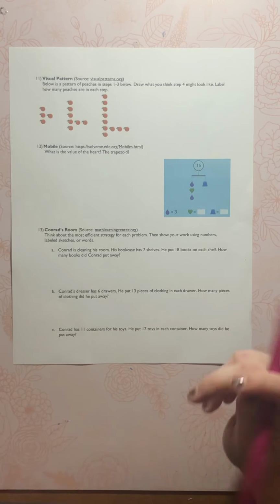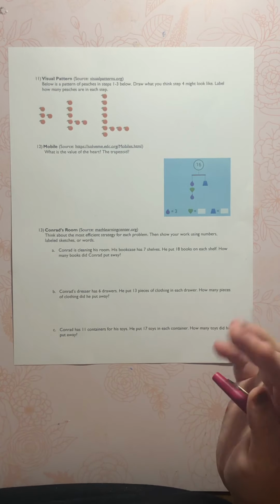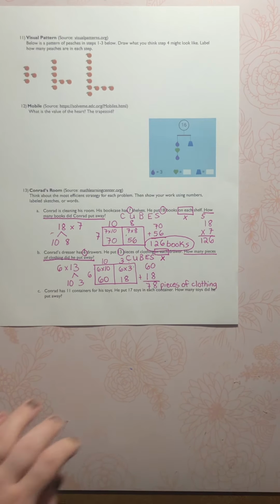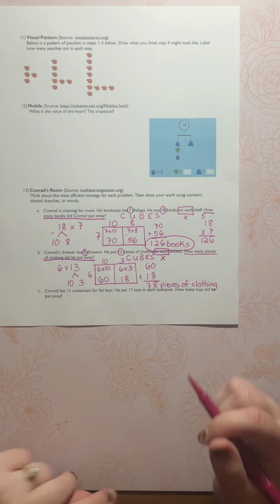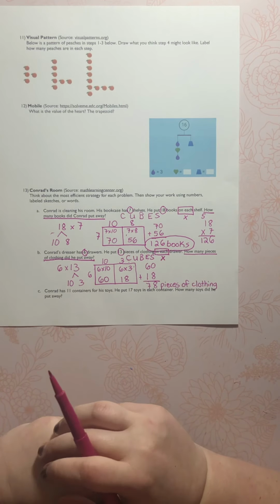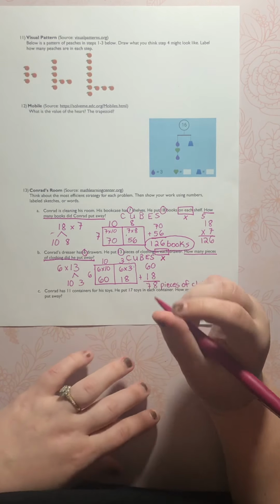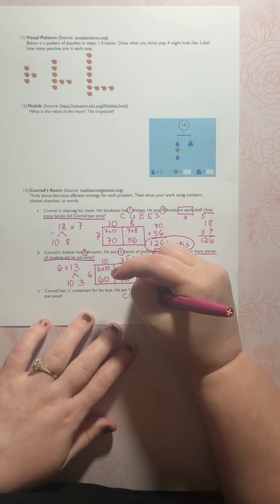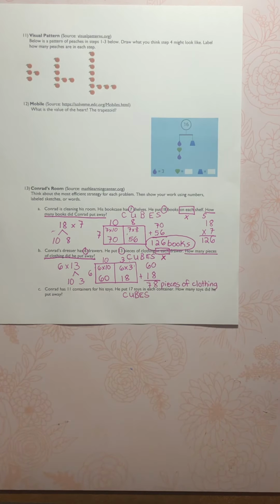Mrs Salz explains word problems, #13 of the week 2 packet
Mrs. Salz goes through the process of solving the three word problems that are part of number 13 of the week two math packet.